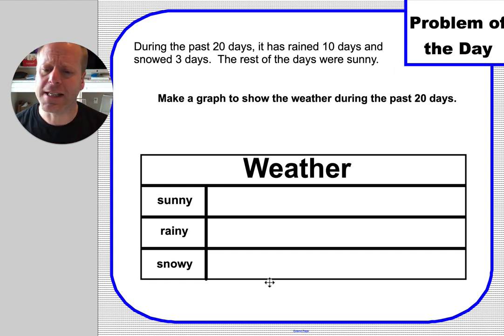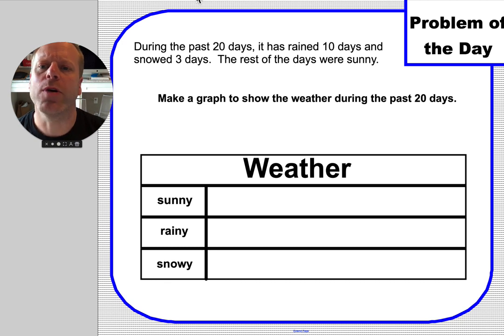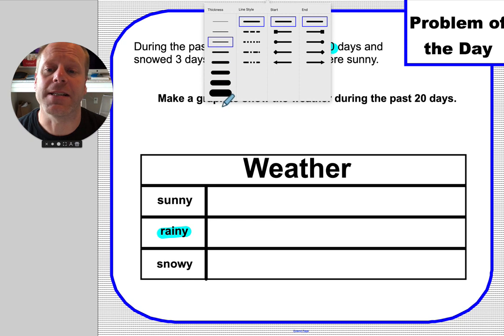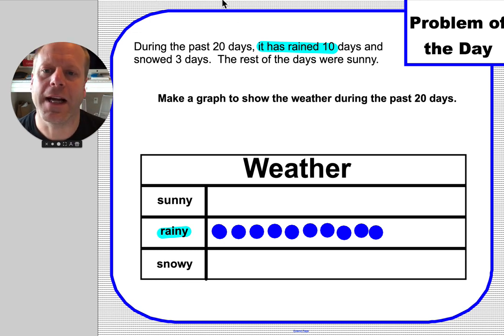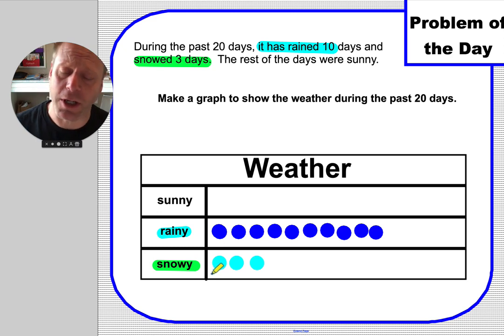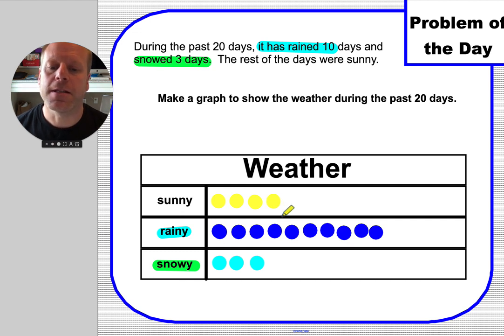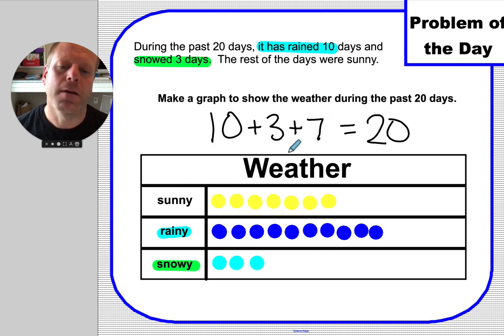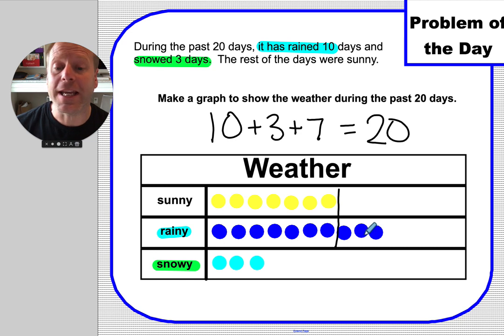4 22 Problem of the Day Making a Chart